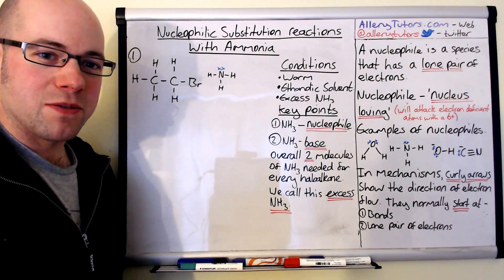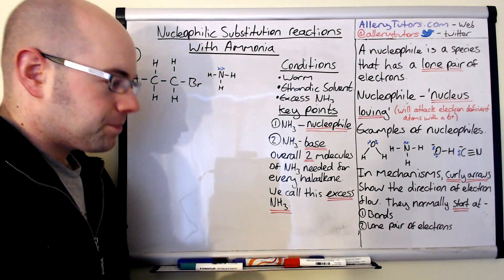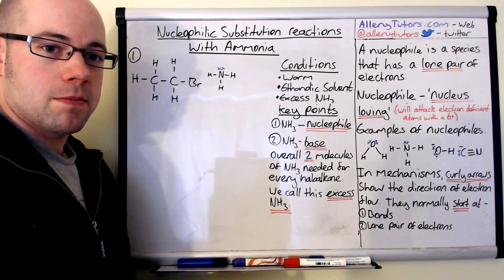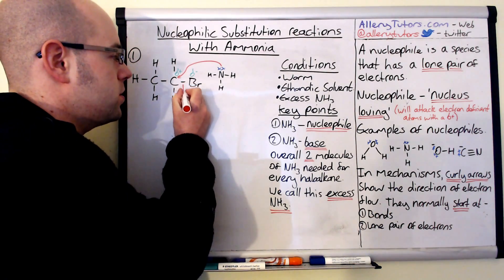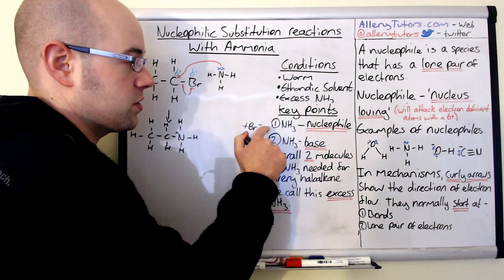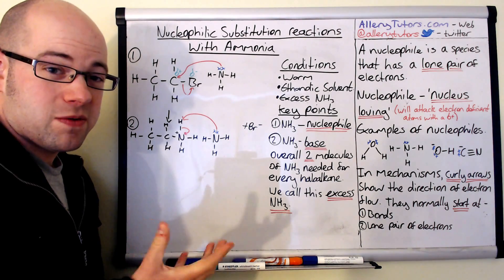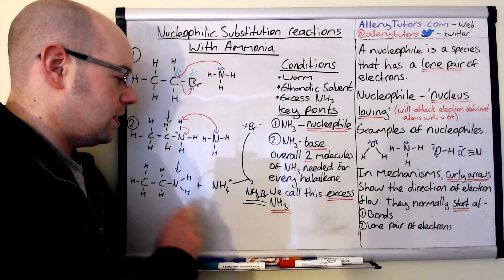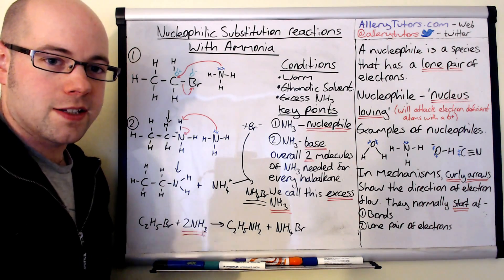Nucleophilic substitution reactions with ammonia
Mechanisms! You have to love them, they will get you loads of marks. This video will show you how to draw the mechanism for the reaction between ammonia and a haloalkane to make an amine including the reasons why ammonia has to be in excess!